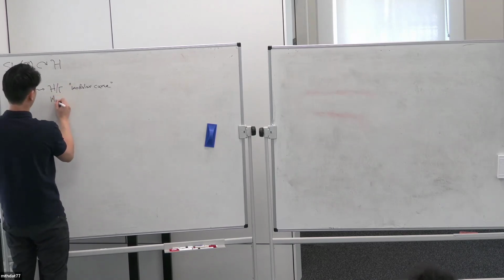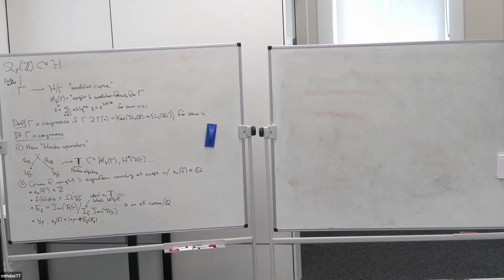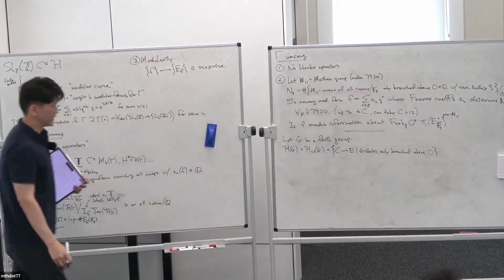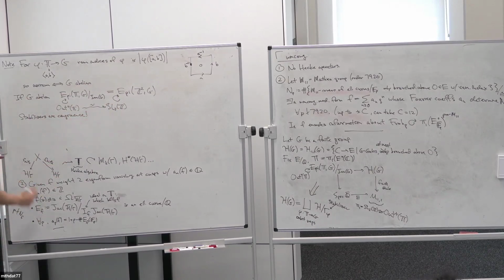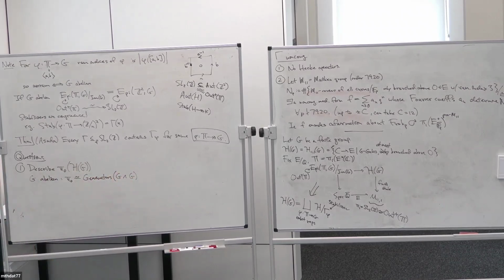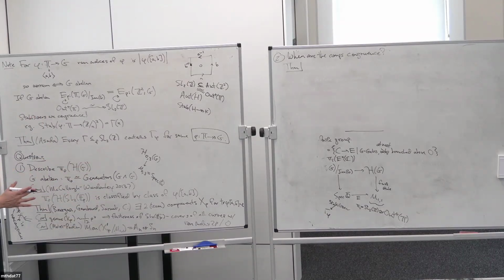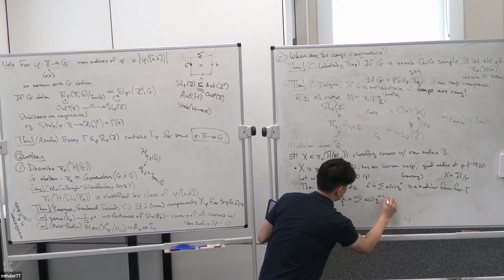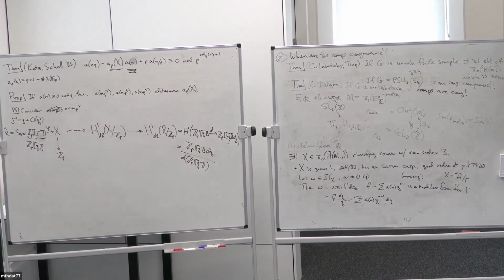William Chen, Noncongruence modular forms and the fundamental groups of punctured elliptic curves